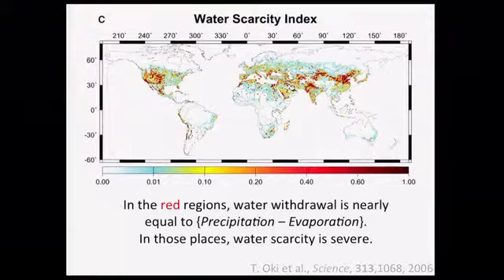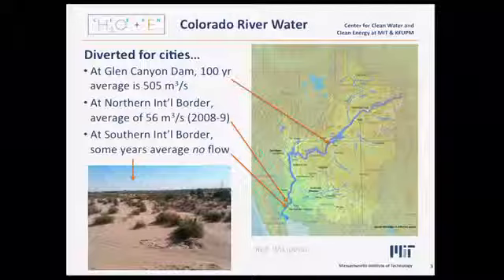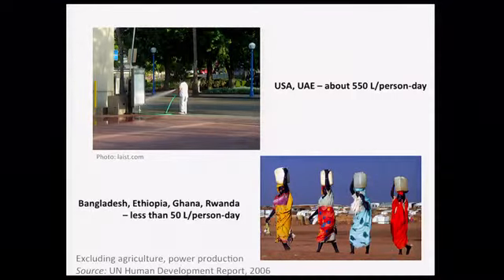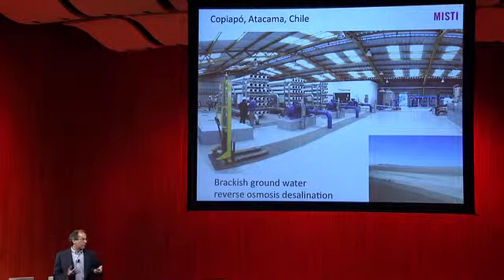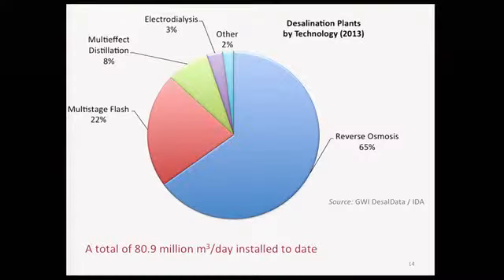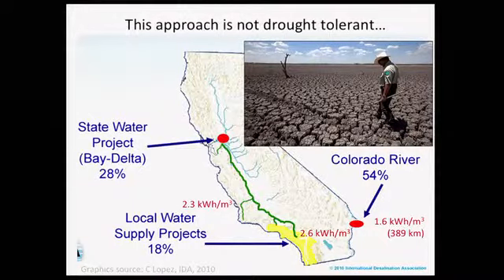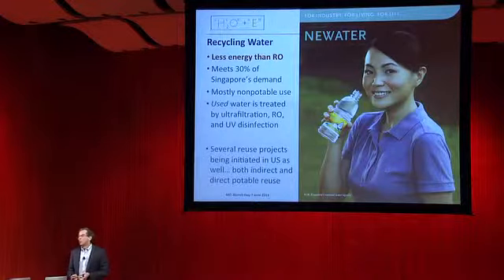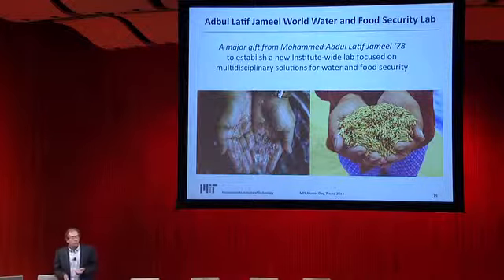2014 Tech Day: Solutions for Water Supply - John Lienhard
With increasing populations, development, and climatic instability have come increased stress on the supply of potable water and significant environmental consequences. While renewable fresh water from precipitation can't be increased, it is possible to tap the vast reserves of the oceans. The costs and energy requirements of desalination have fallen steadily in recent years and progress continues.